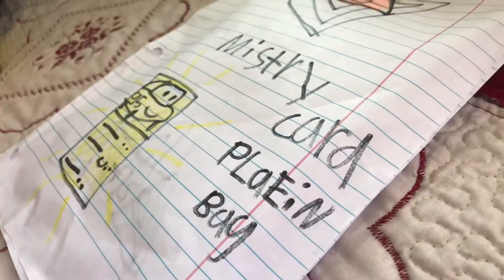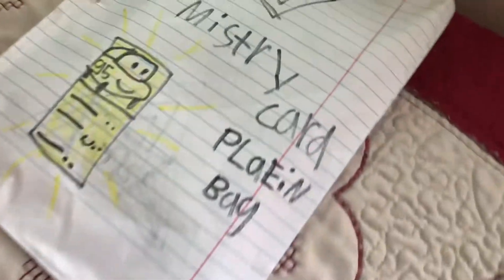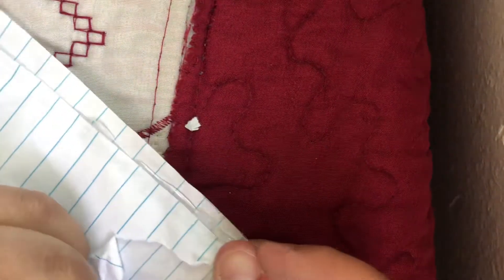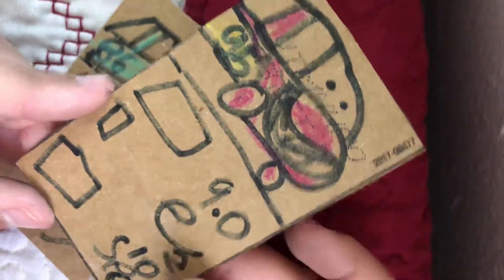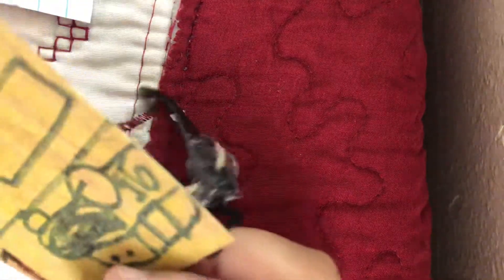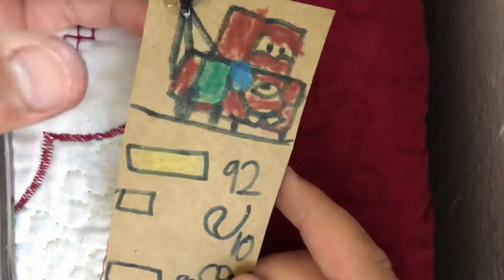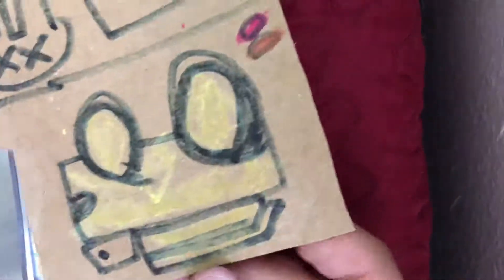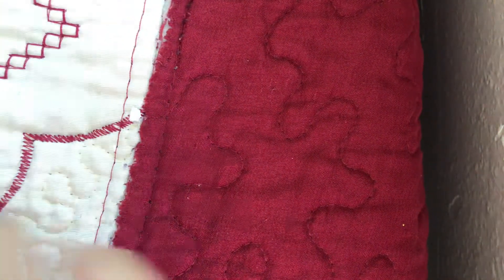Cars pliend bag cards